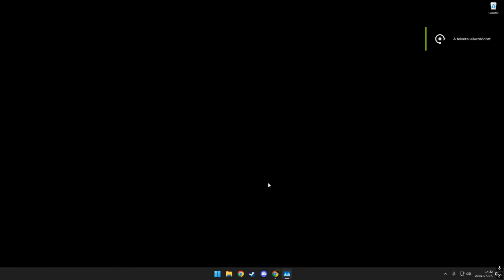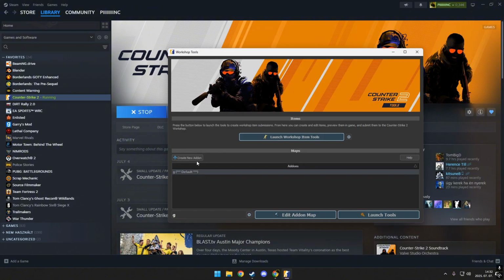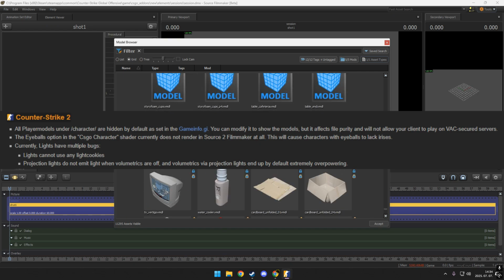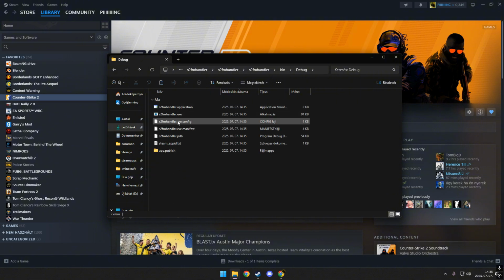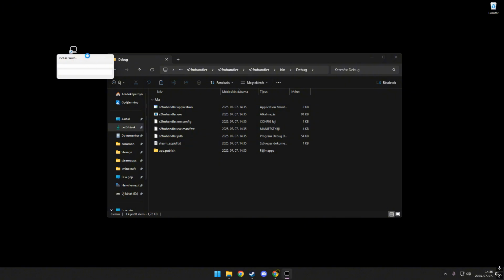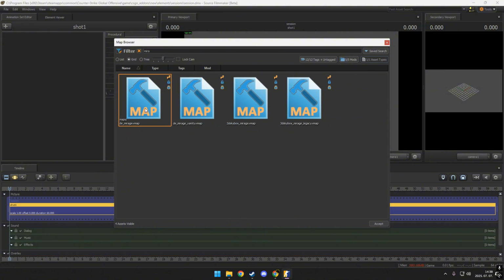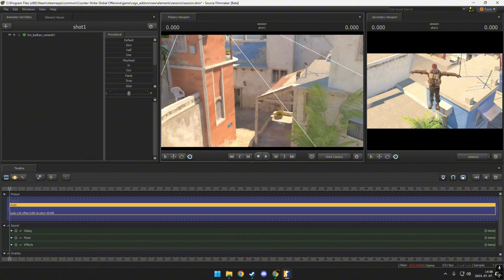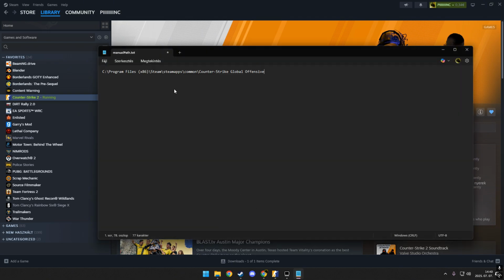How to Make CS2 Animations (S2FM) - The Setup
**Download Link**
Sorry my program doesn't work anymore so no LINKS bruh